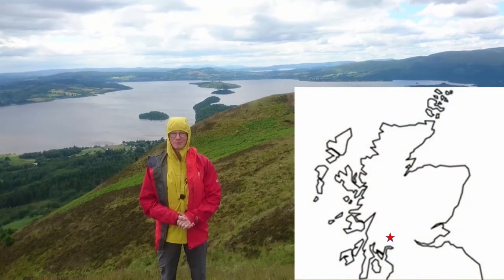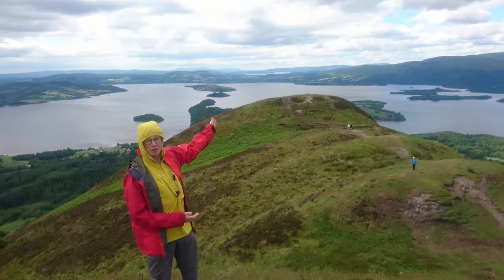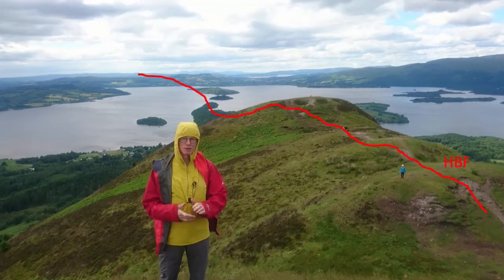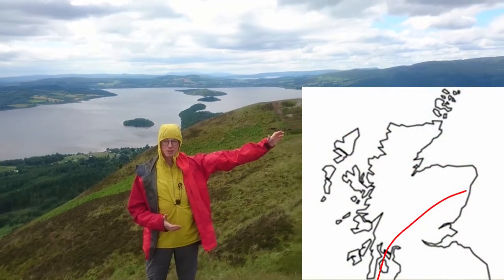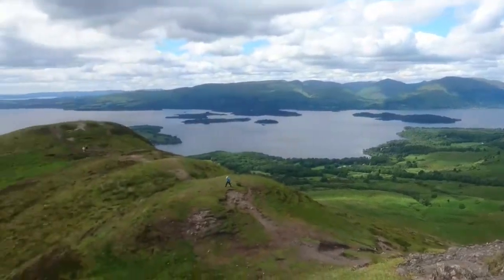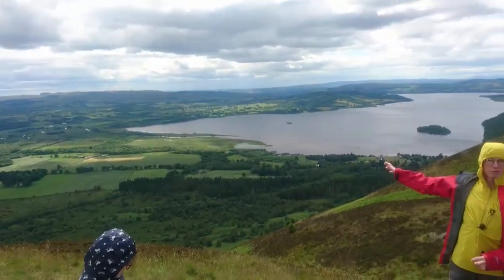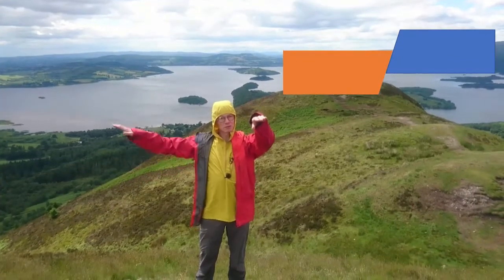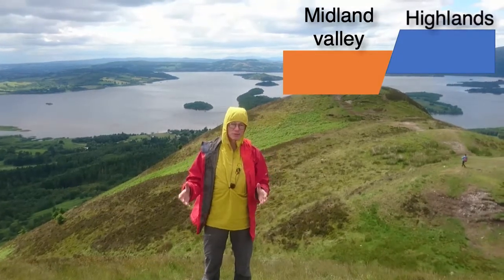Standing on the Highland Boundary Fault at Conic Hill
Scotland is divided into 4 main structural regions by major faults. The Midland Valley is bounded to the South by the Southern Upland Fault and to the North by the Highland Boundary Fault, both named after two of the other structural regions. As the name of this central region suggests, the motion on these two faults caused the region which now forms the Midland Valley to sink, forming a wide basin into which Carboniferous and Devonian sediments were deposited. These sediments now form the fertile, intensively farmed, central belt of Scotland and also host many once-economic coal measure deposits. Here on Conic Hill, and across Loch Lomond, the line of the Highland Boundary Fault is very clearly marked by a line of durable conglomerates which accumulated along the side of the fault when it was active in the Devonian. The difference in landforms between the Highlands and Midland Valley is also very clear.